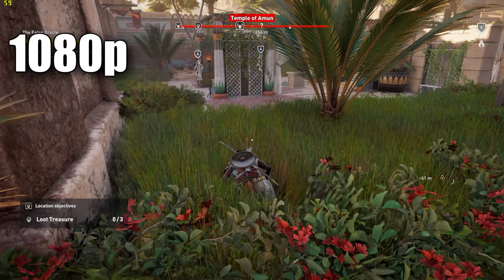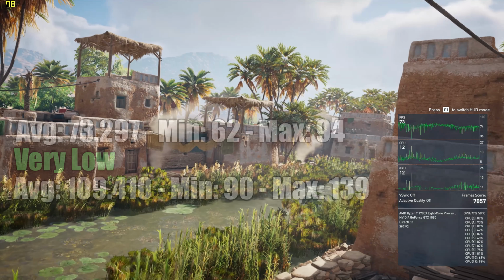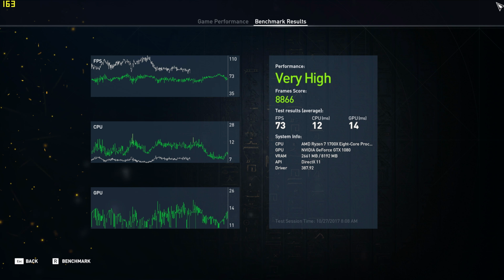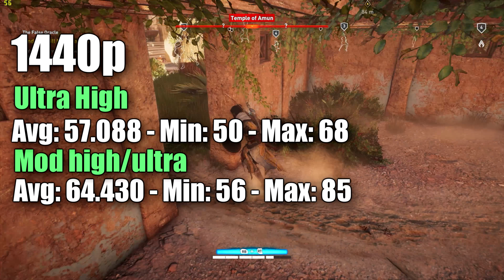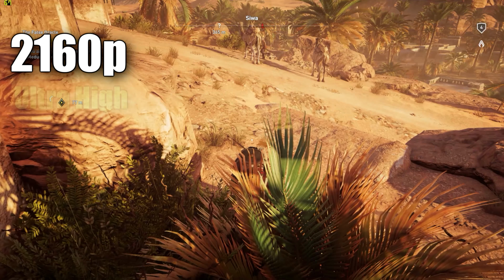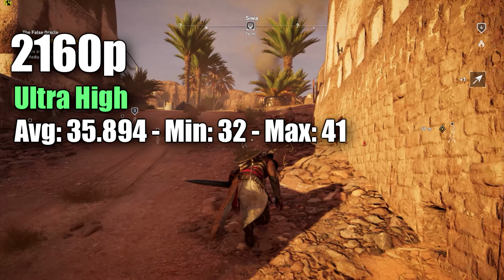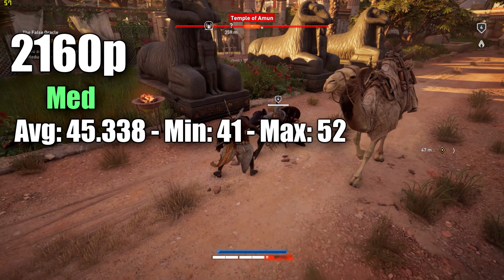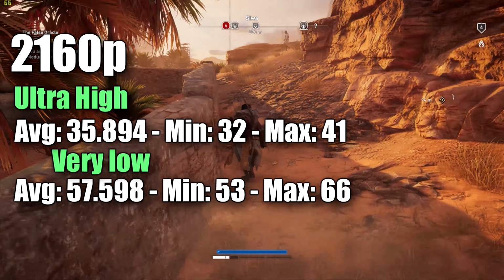Assassin's Creed: Origins FPS benchmarks on GTX 1080 | 1080p 1440p and 4k tested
Assassin's Creed: Origins FPS benchmark on GTX 1080 | 1080p 1440p and 4k tested

🔥  Great Deals on PC parts, keyboards, mice, monitors, and other electronics all hand picked deals by me:

My PC:
Nuka-Cola EliteGamingHQ Workstation
NZXT Nuka-Cola H700 limited Edition Case
Ryzen 7 2700x 8 core 16 thread CPU OC to 4.0Ghz
Kracken x62 280mm Liquid cooler
MSI X470 Gaming Plus motherboard
RTX 2080 8GB video card
16GB of Gskill TridentZ DDR4
Intel 540s Series 240GB SATA M.2 (boot drive)
500GB Samsung 850 EVO SSD (gaming drive #1)
500GB Samsung 850 EVO SSD (gaming drive #2)
500GB Samsung 850 EVO SSD (gaming drive #3)
WD Black 3TB 7200rpm drive (Storage Drive)
Corsair cx750m Power Supply